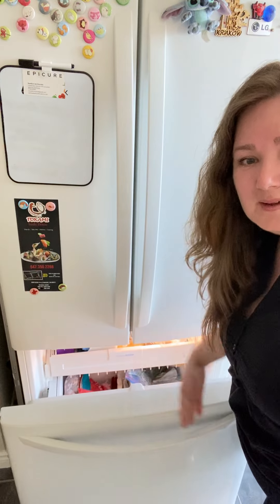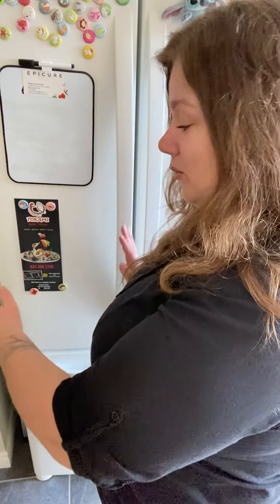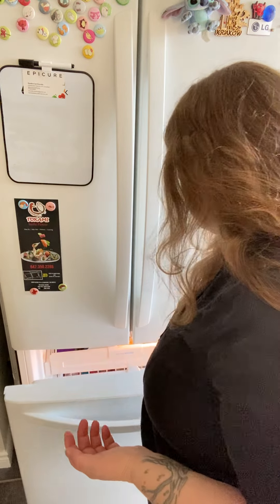Pantry Spring Cleaning tips for Freezer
Happy Day 4!!
There are a ton of do's and don'ts when it comes to freezing food.
Keep it simple for yourself and your family.
Don't bother freezing food you did not like in the first place!
Do label everything with a date!
Rotate through the leftovers and don't over stuff the freezer.
If you have a smaller freezer, use freezer baggies instead of containers. Even soups can be frozen in bags.
Always have frozen fruit and veggies in your freezer for those last minute meal ideas!
TODAY'S CHALLENGE:
Share your favourite tip that you use all the time